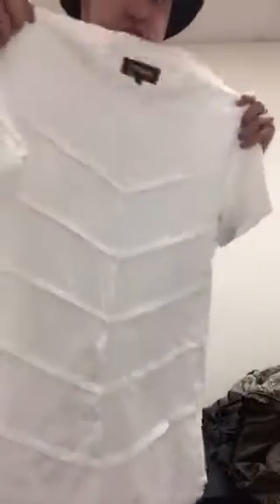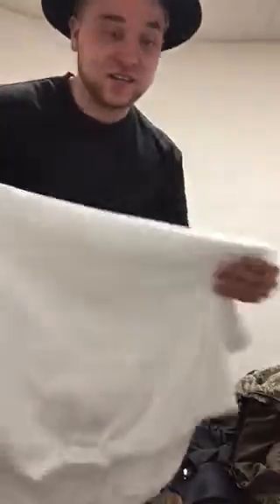Behind the Feed Ep 2 @pierre_espinal Review and More!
Reviewing my dudes Pierre Apparel. And also giving style tips.. Hope you all like and enjoy this Ep. Love u all.